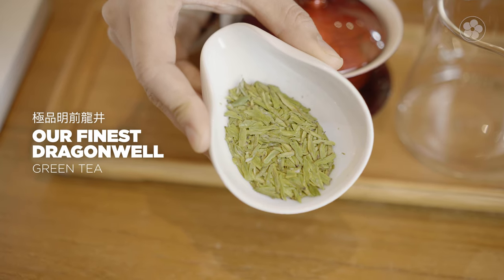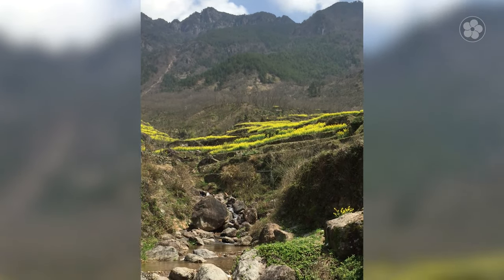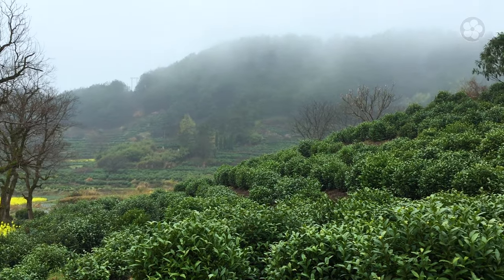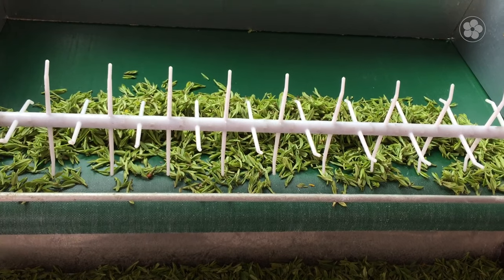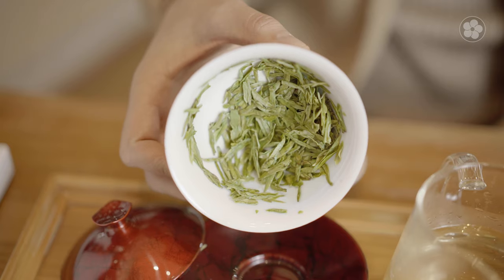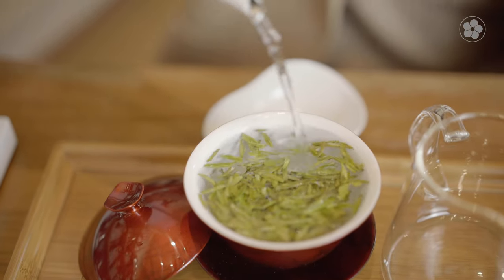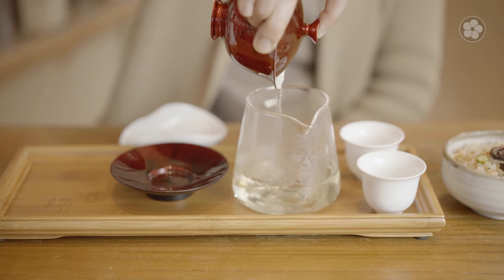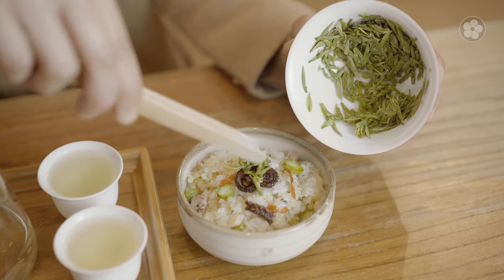OUR FINEST DRAGONWELL - Ultra-premium Early Harvest Green Tea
In this video, Alice introduces Our Finest Dragonwell, our most anticipated tea each year and the purest expression of green tea that we offer.

Each tea bud of Our Finest Dragonwell is hand-gathered during the first harvest of the season each spring. This tea comes from a remote, high-elevation tea garden, situated at 1200 meters above sea level, an hour’s drive from Pan’an in central Zhejiang Province. The family that crafted this tea has been working the land for three generations, using only organic farming methods. Roasting is done in small batches - each batch takes nearly forty-five minutes to roast. Once roasted, the tea is then meticulously re-sorted so that only small leaf buds remain. Young leaf buds brew a smoother, rounder tea with more aromatics than mature leaves. Our Finest Dragonwell is viscous, creamy to the point of oiliness, sweet, refined and delicious. As is the case each year, availability is extremely limited.